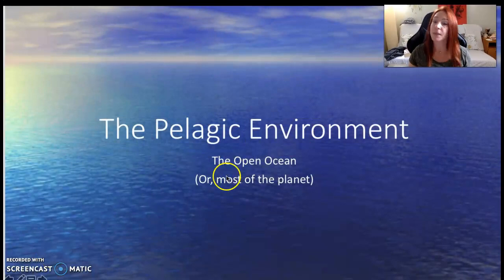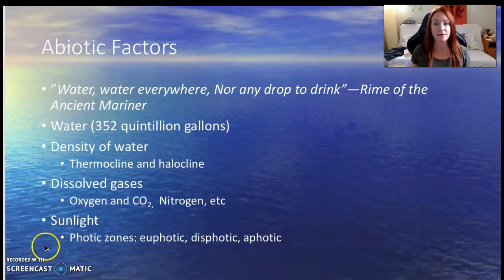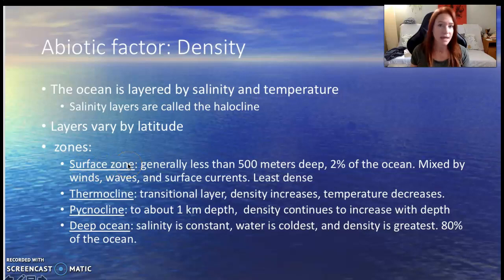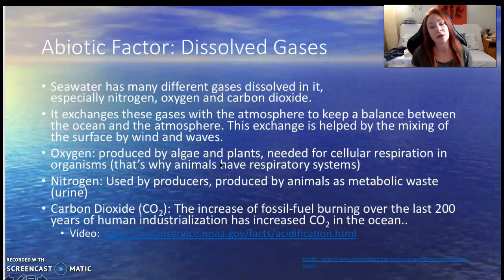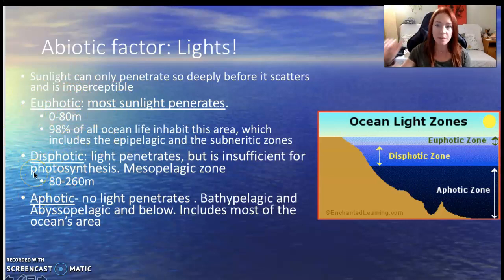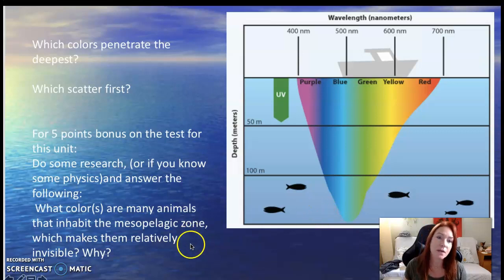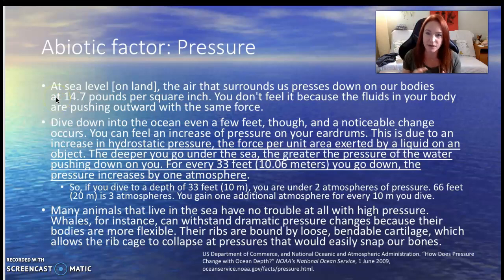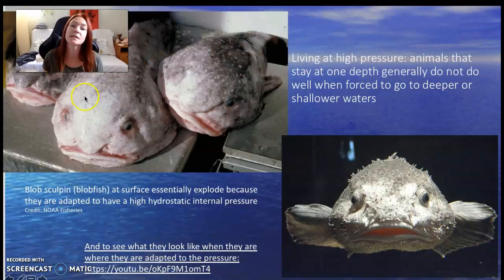Pelagic Environment ppt Marine Bio April 27-May 1